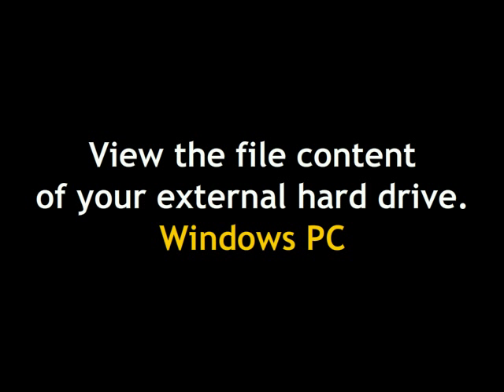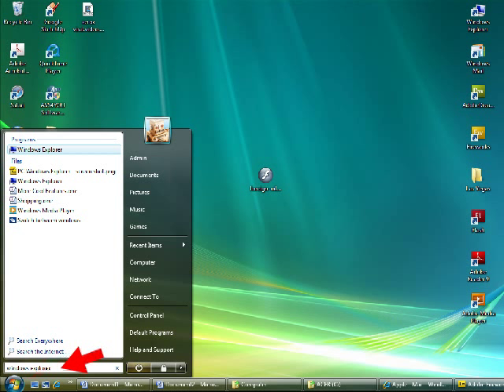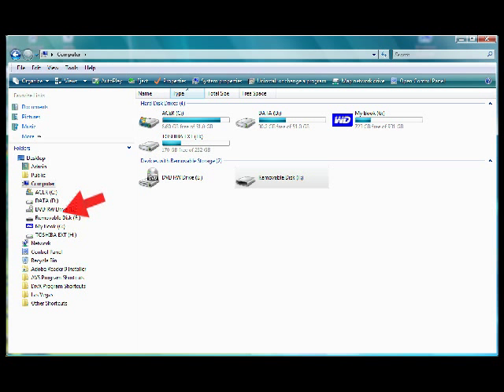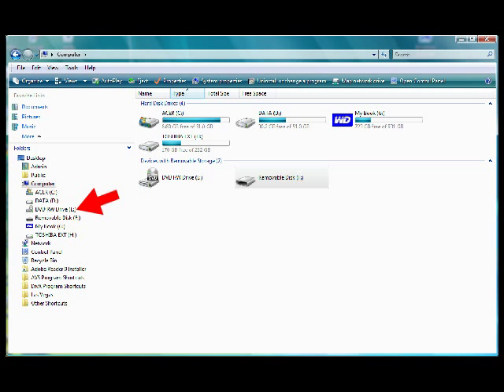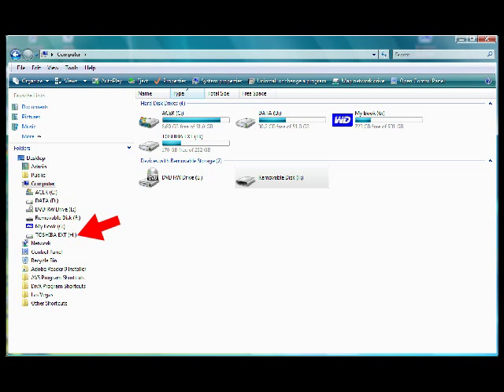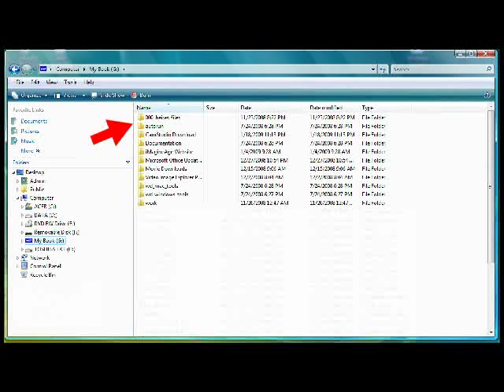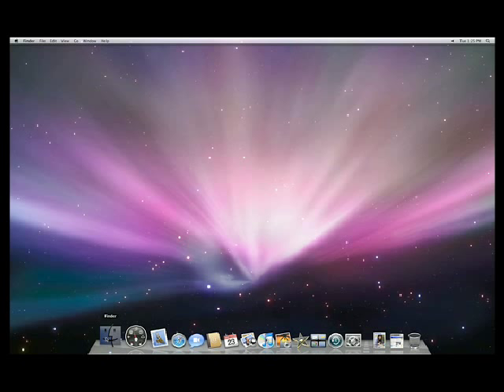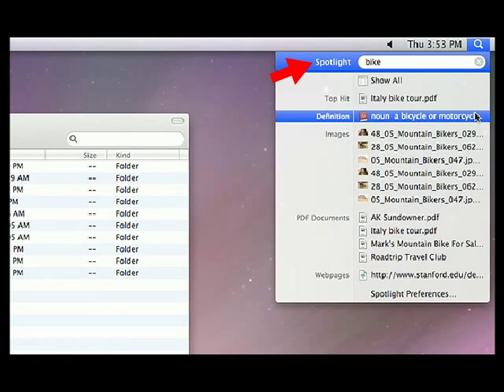A Simple Way to Back Up Computer Files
This video describes how to back up your computer - either MAC or PC - in simple terms - with a visual walk-through.   to see more video tutorials and reviews.